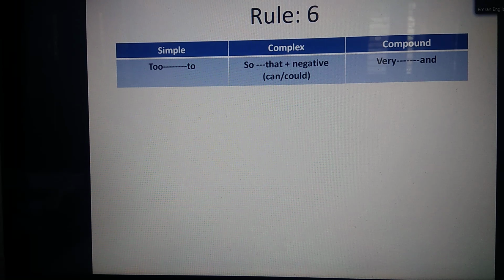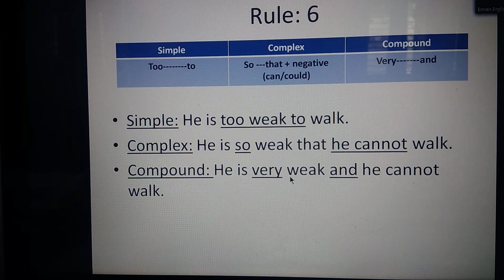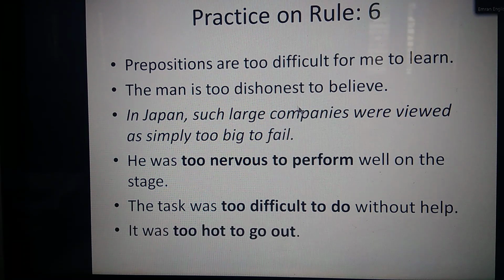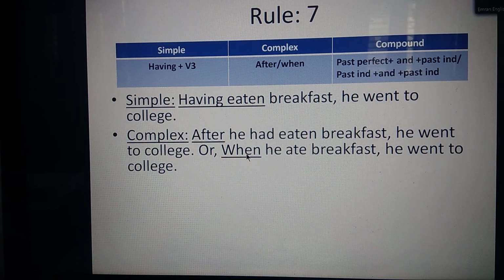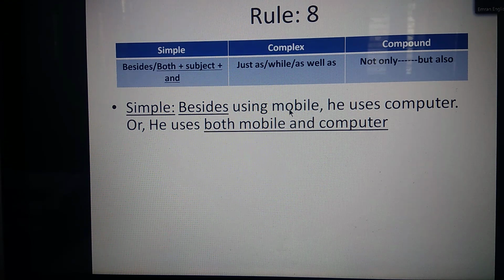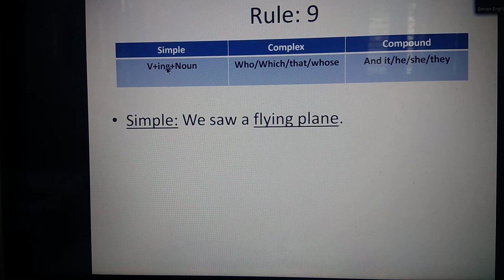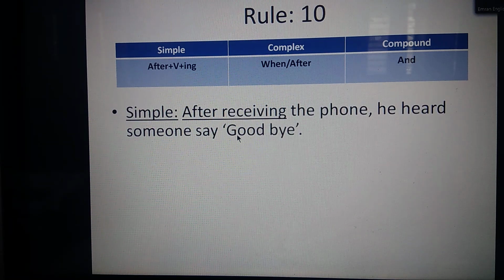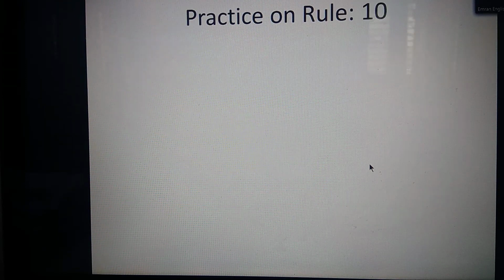Class IX::Simple-Complex-Compound (Rules 6-10)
This is the 2nd part of the lecture